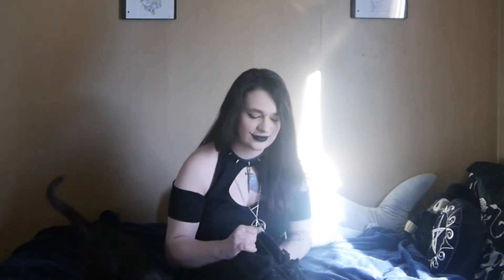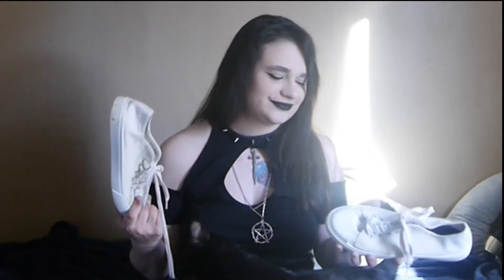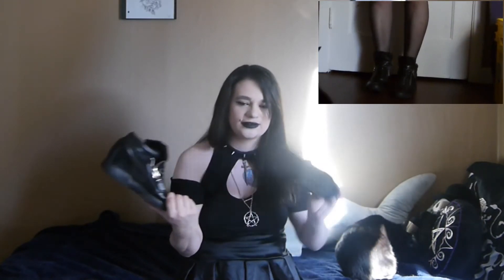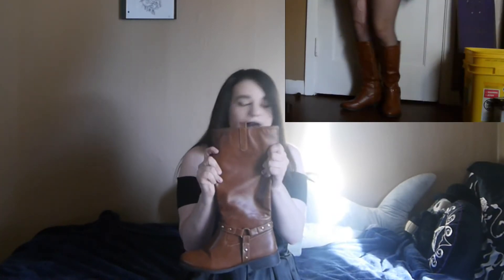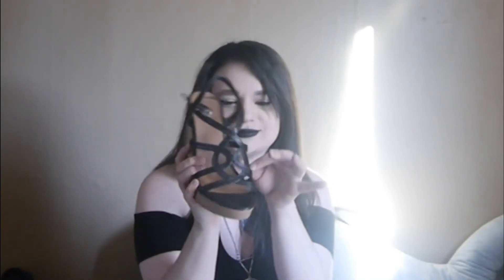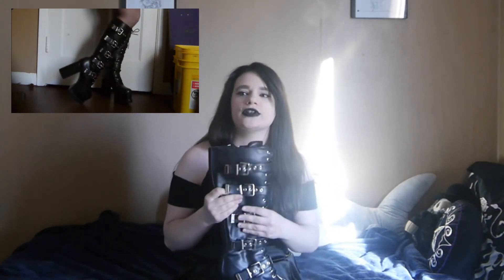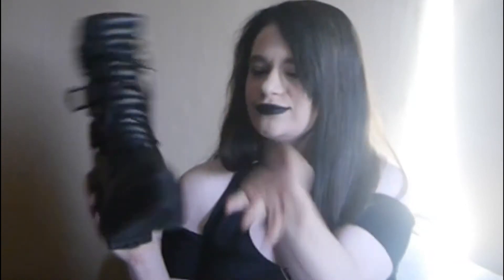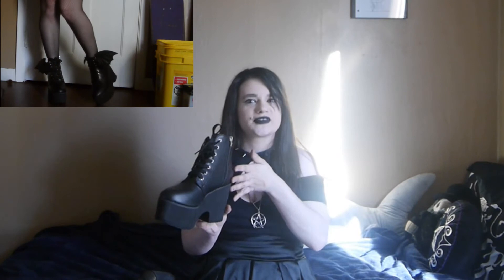Shoe Collection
Hello everyone, how are all of you today? I know it's a bit since I've posted but things will probably be like this for awhile. Anyway I hoped you like today's video.